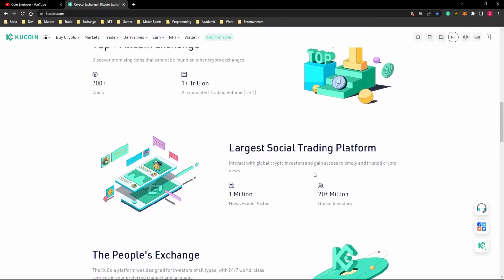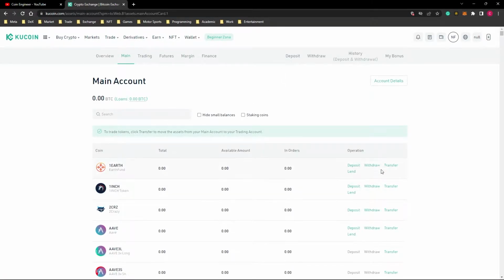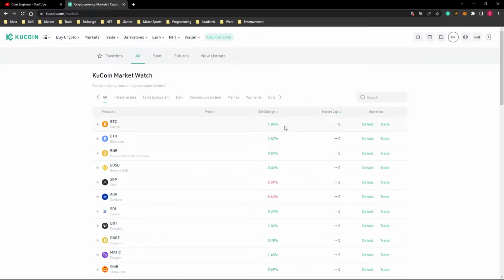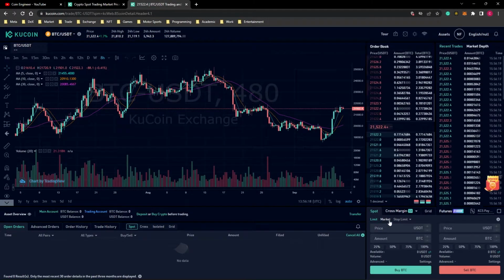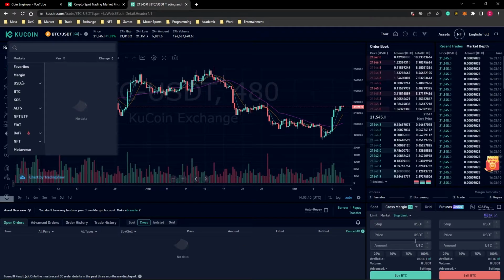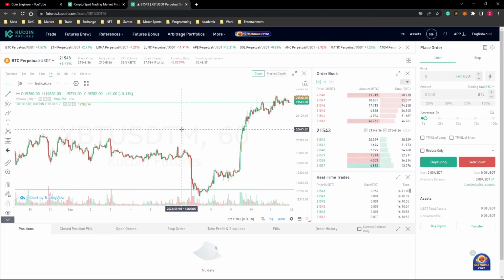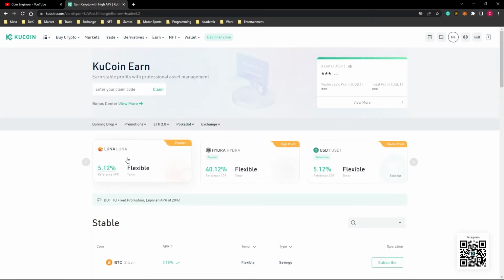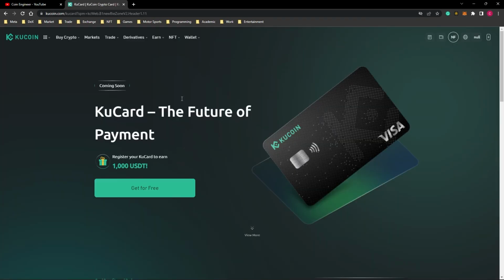LEND OR BORROW CRYPTO | KUCOIN EXCHANGE